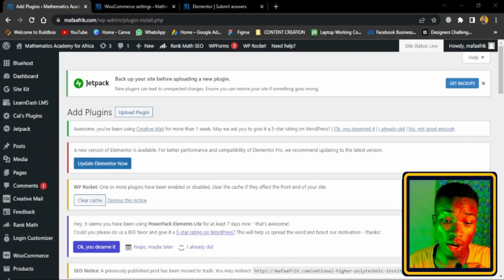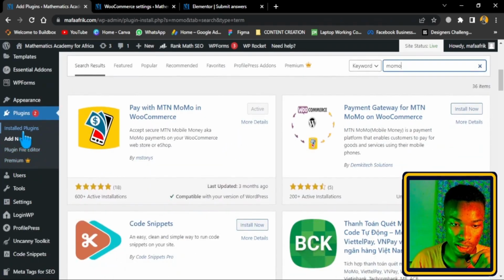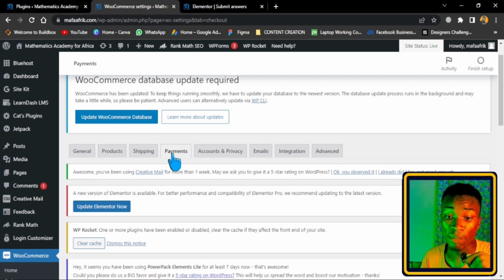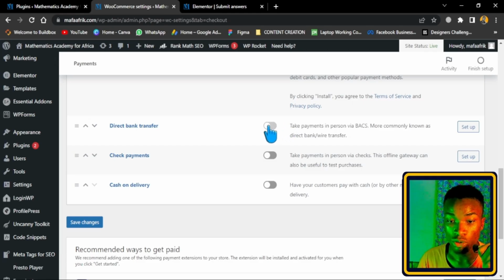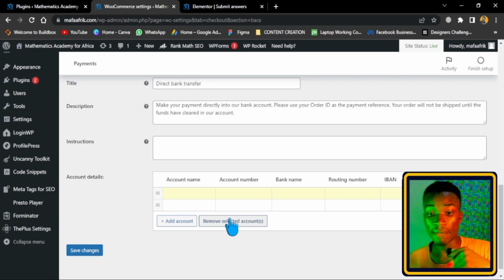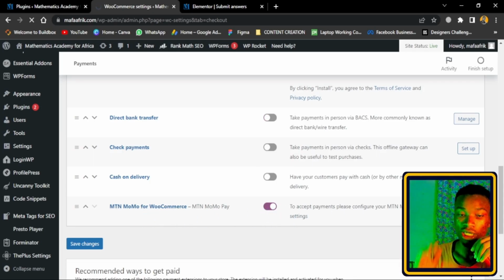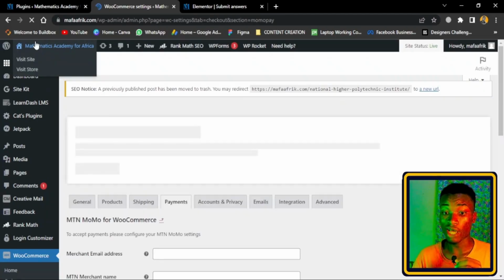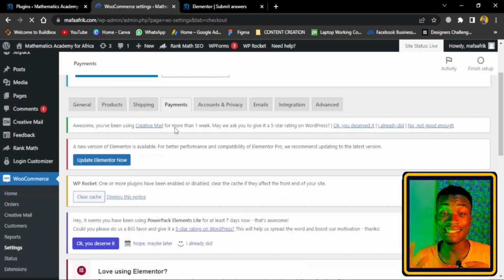Payment Gateway Integration For Wordpress Ecommerce Websites 1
Turn your website into a revenue-generating machine by learning how to integrate secure payment gateways for seamless online transactions. Ensure smooth and secure transactions on your e-commerce website by exploring advanced payment gateway configuration. Explore popular options and understand their functionalities.